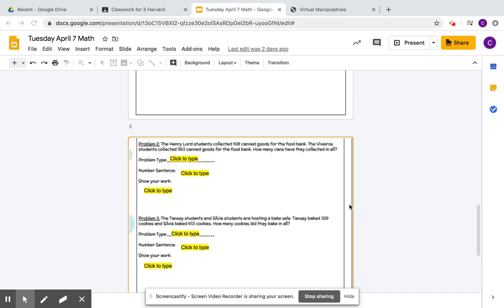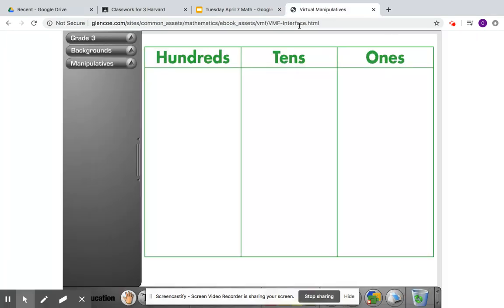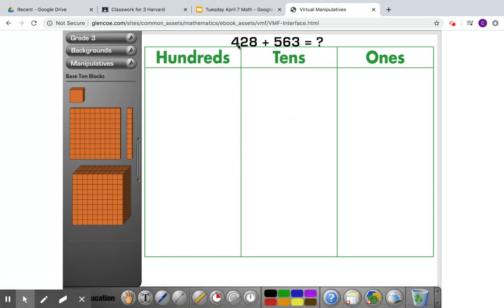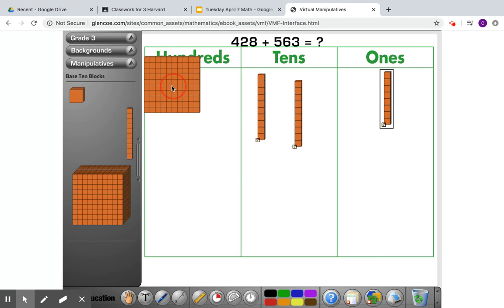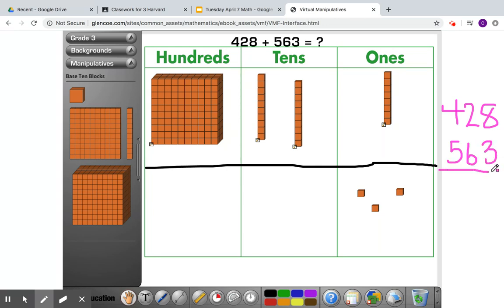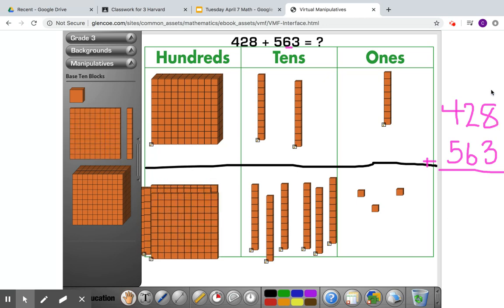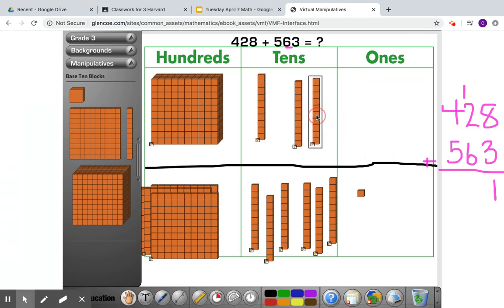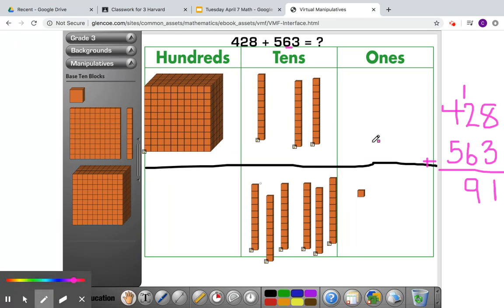April 7: Problem 2